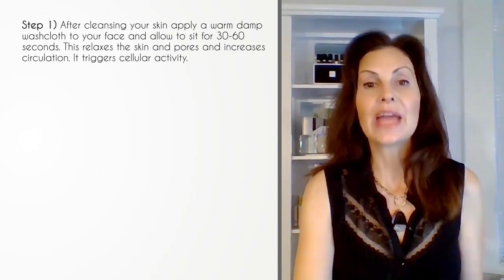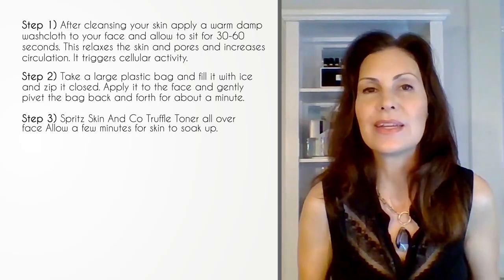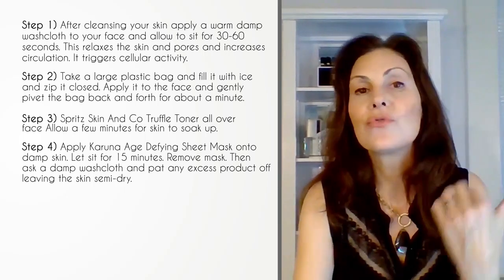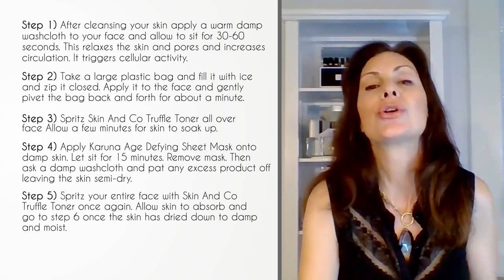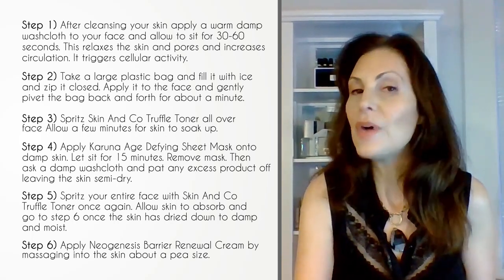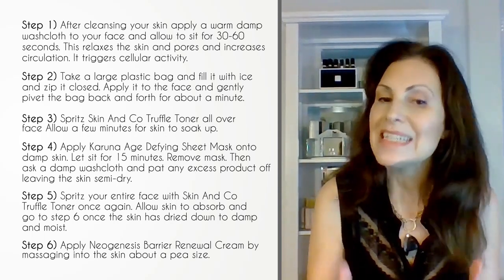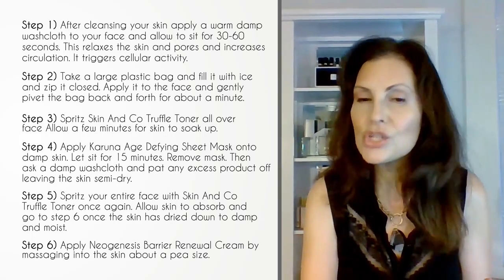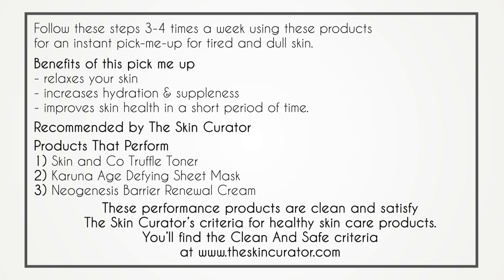Dull Skin? Turn Your Skin Around in 30 Minutes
Do you have dry or damaged skin? The Skin Curator demonstrates how to turn dry skin into FABULOUS skin in 5 easy steps.

Following these simple steps and utilizing three amazing products can help you restore that beautiful natural skin glow. Anti-aging skin care can address issues with dry skin, dull skin, or wind burned skin.  Wait until you see the difference these products can make on your face and skin.